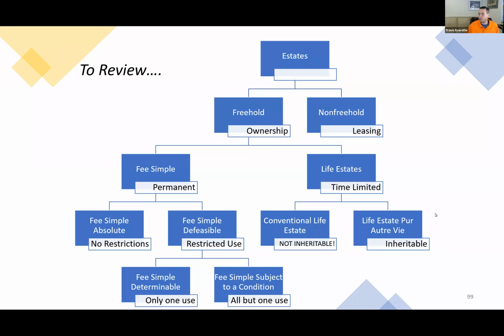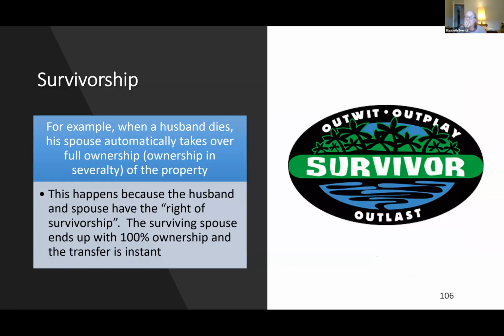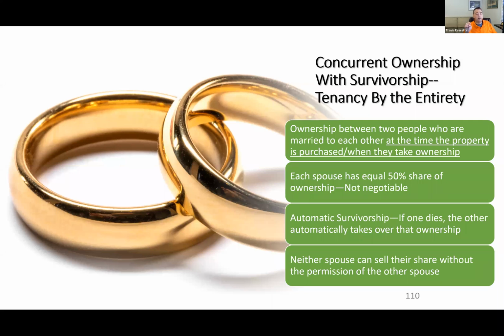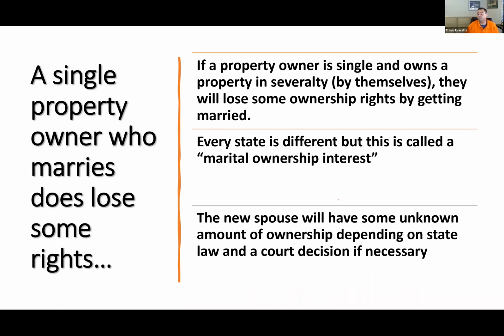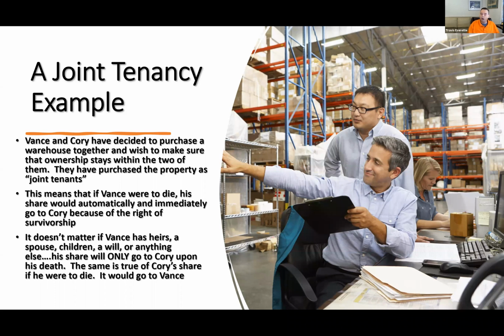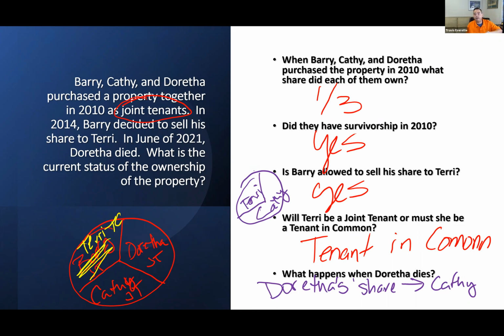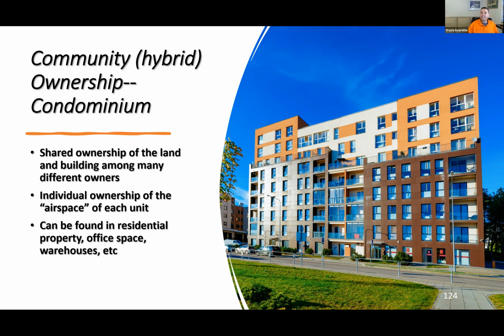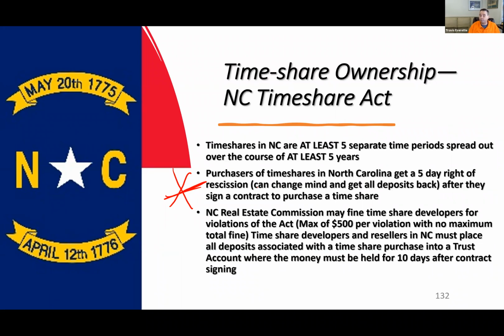Unit 2 2 Video Presentation Part 2 Concurrent Ownership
Tenancy in Common
Joint Tenancy
Tenancy By The Entirety
Survivorship
Condominiums
Time Shares